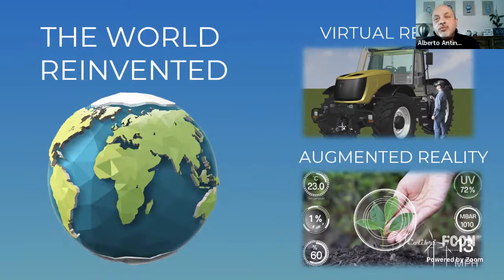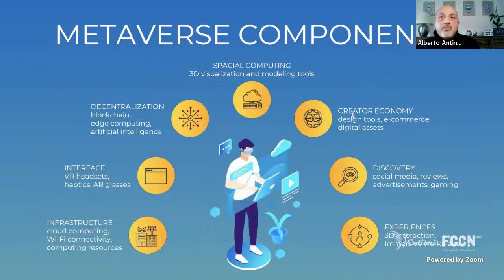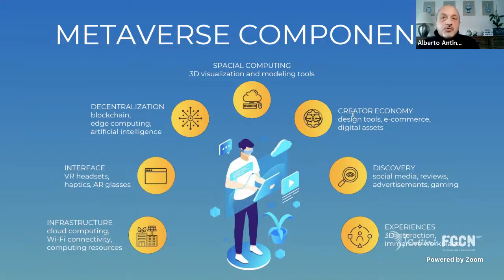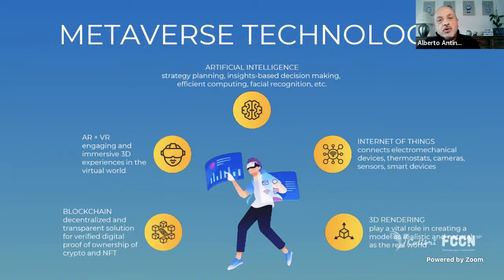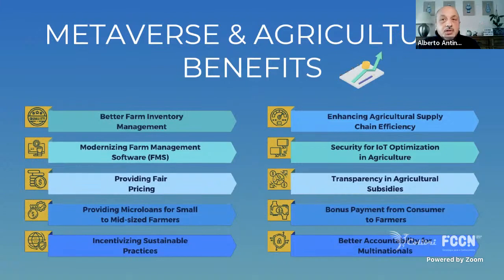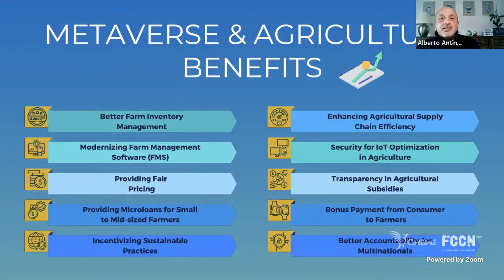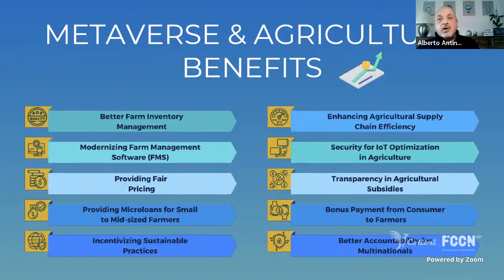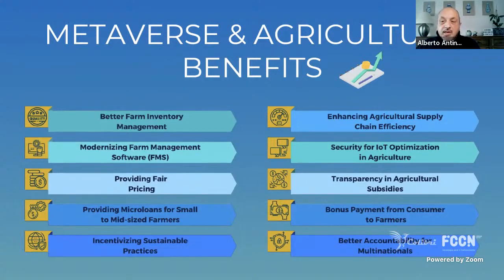DIVAx - European Day for Digital Agriculture - WS2 - Metaverse, the virtual land